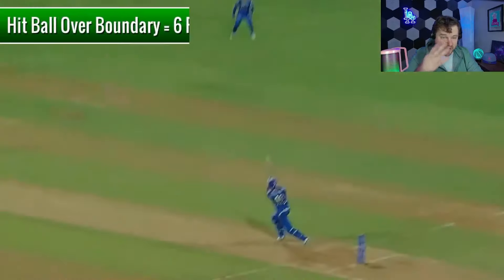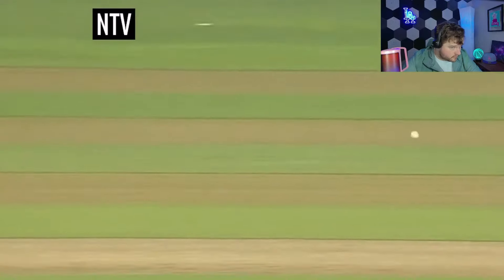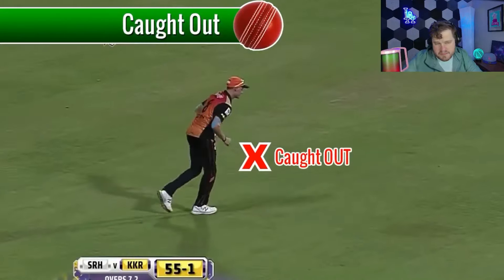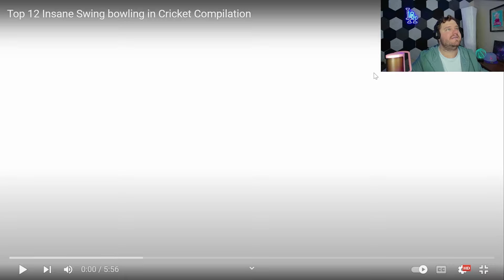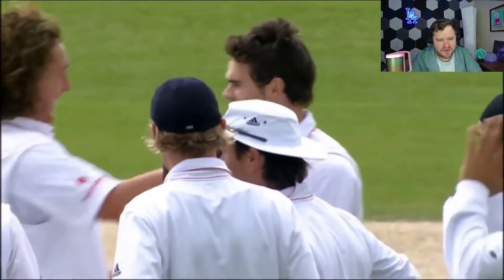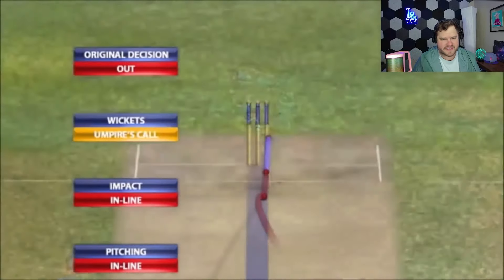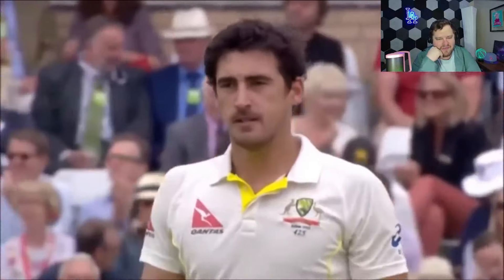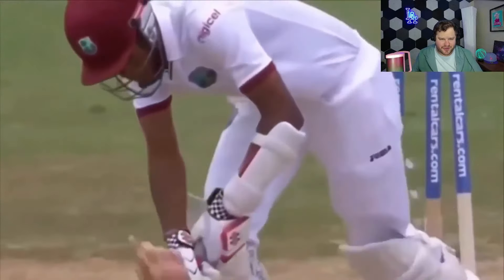Can Americans Understand Cricket? Let's Learn!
American Learns About Cricket And Swing Bowling.
Let me know what else I should look at!

Timestamps
0:00 Introduction
1:28 Cricket Rules
6:56 Top 12 Swing Bowling
16:15 Closing Thoughts